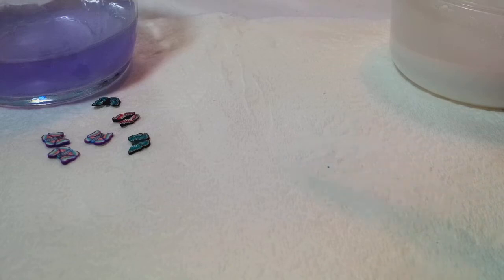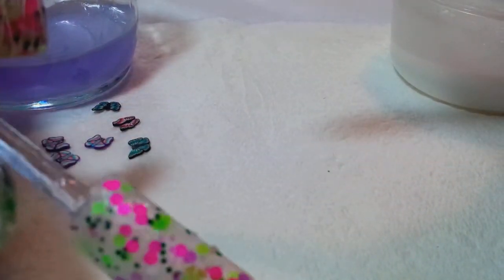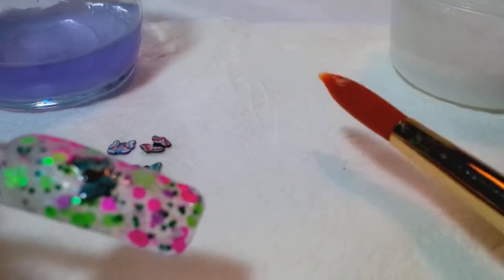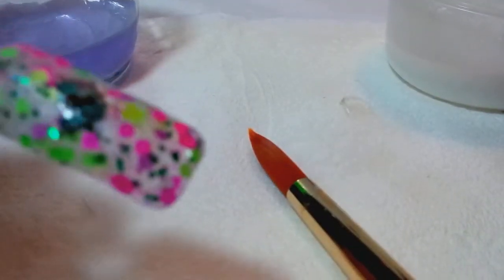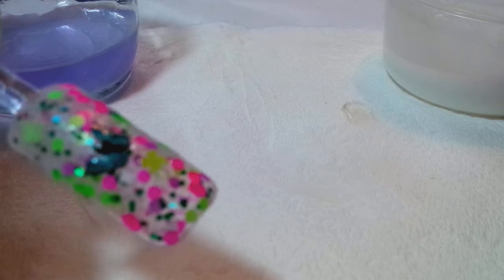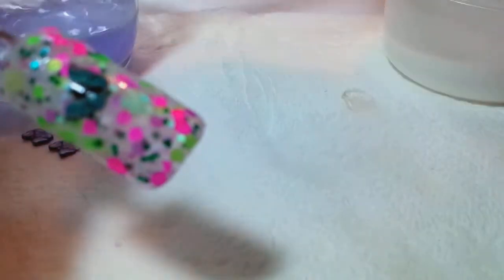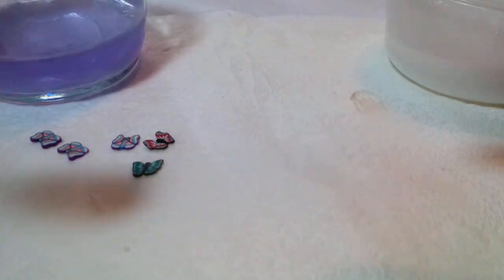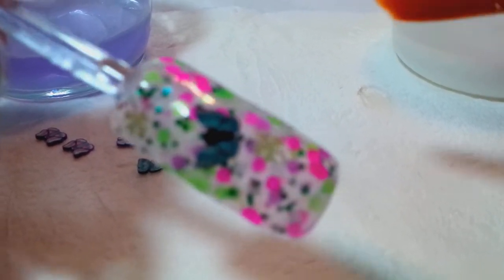Request Video Of How I Encapsulate Fimo Slices into my Acrylic Nails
This is a quick Video of how I encapsulate Fimo slices into my acrylic nails.

I am not saying this is how it is supposed to be done.
This is how I do it.

Please like my Fackbook page if you don't already belong

I used my mix called Spring in the video

Cheryl